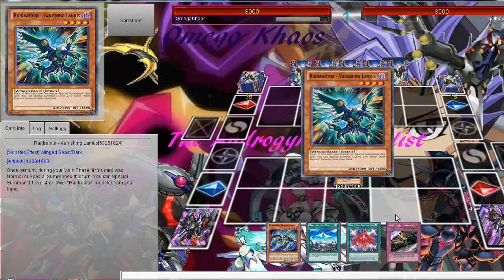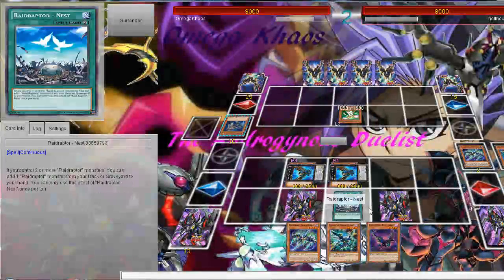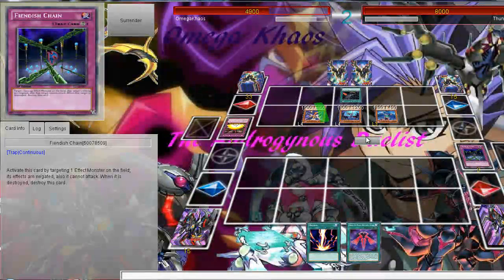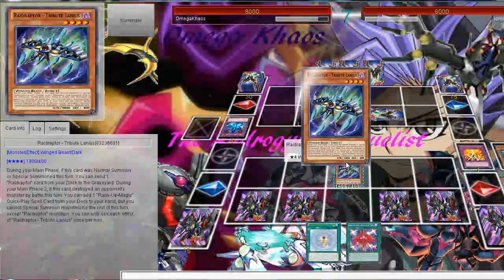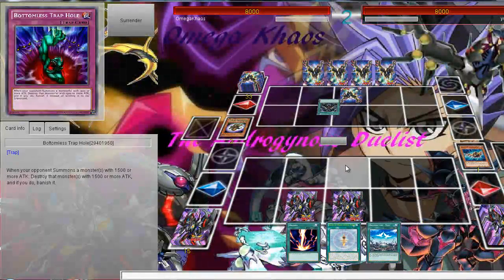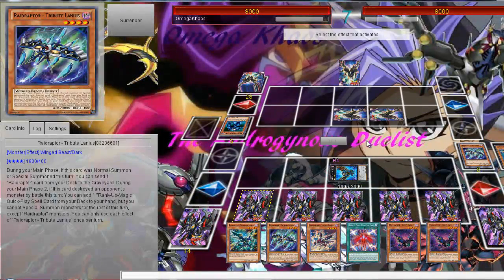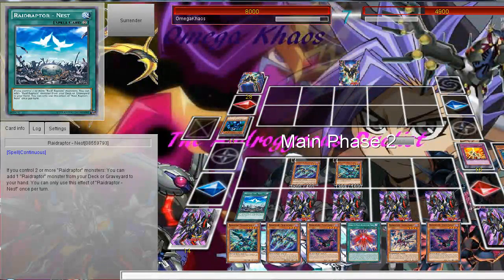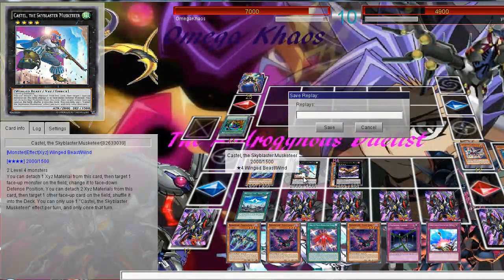Revolution of Rank-Up Episode 14 - Raidraptor #2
Revolution of Rank-Up is a series where Omega duels with their different Rank-Up based decks on DevPro/YGOPRO with live commentary.